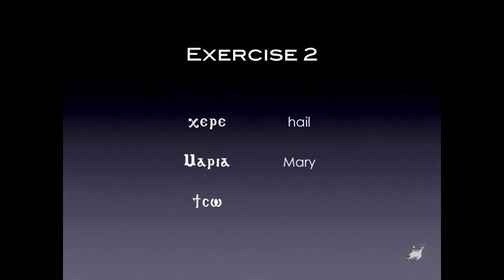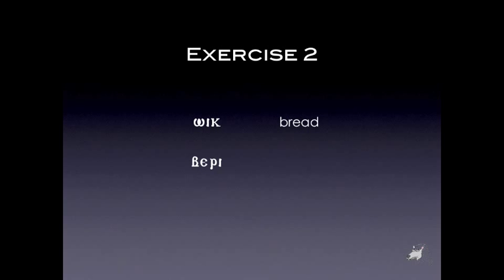Coptic Alphabet (Part 4 of 7)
Mahragan Alkeraza 2009. The Coptic Alphabet provided by the Northern California Coptic Churches Learn the letters of the Coptic alphabet and their pronunciation. Part 4: Exercise 2.